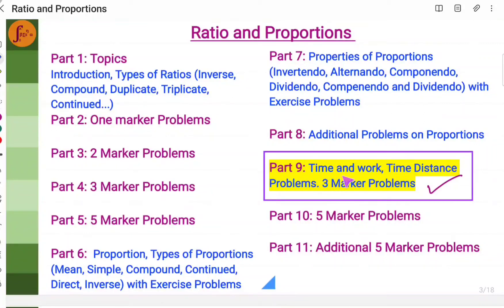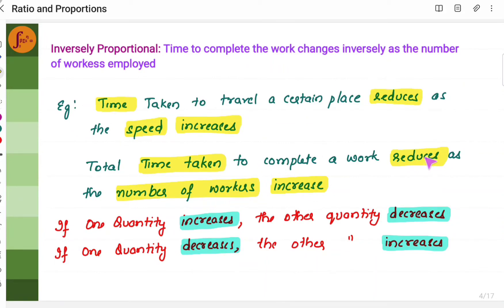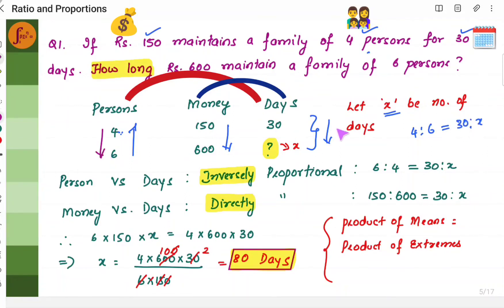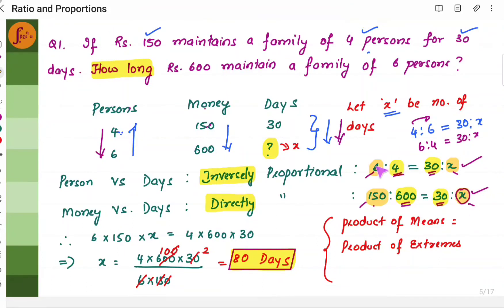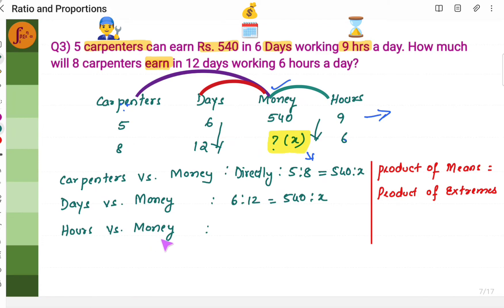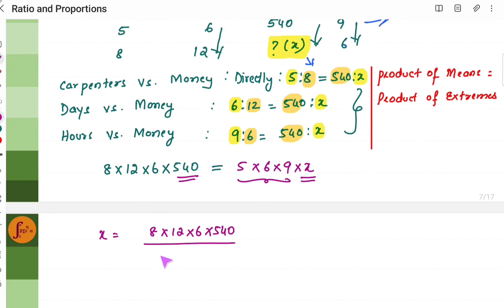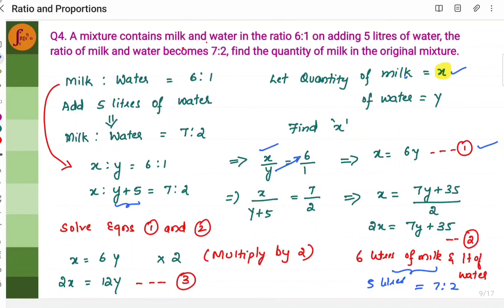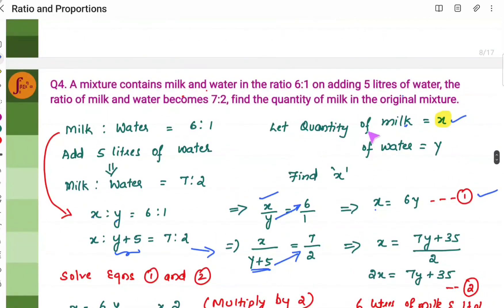2nd PUC | Class 12 | Ratio & Proportions Part 9: Time, Work, Mixtures, Exercise 7.3, Basic Maths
2nd PUC | Class 12 | Ratio & Proportions Part 9: Time, Work, Mixtures, Exercise 7.3, Basic Maths

00:00 - 2:09: Directly Proportional and Inversely Proportional
2:10 - 07:49 : If Rs 150 maintains a family of 4 persons (Exercise 7.3, Q1)
07:50 - 13:23: 5 carpenters can earn Rs. 540 in 6 days... (Exercise 7.3, Q3)
13:24 - 17:11: A mixture contains milk and water in ratio 6:1.. (Exercise 7.3, Q4)